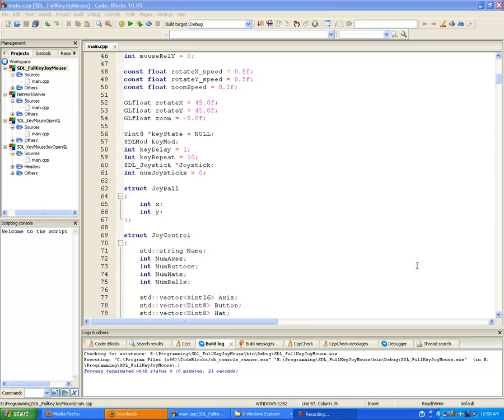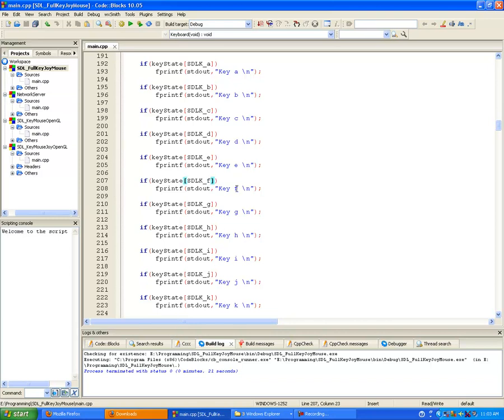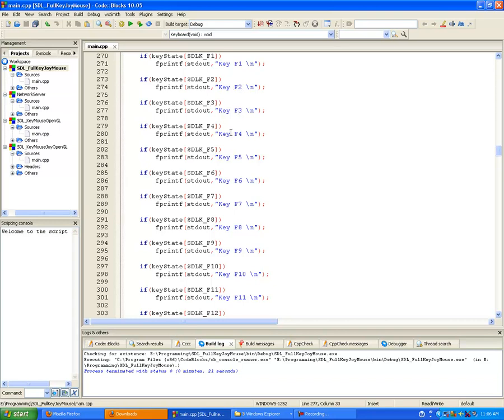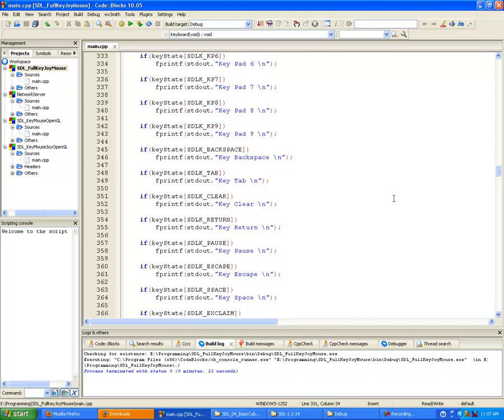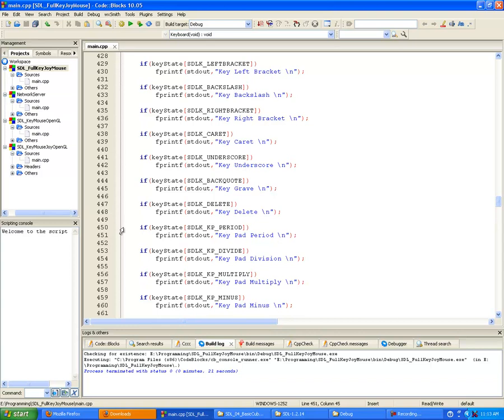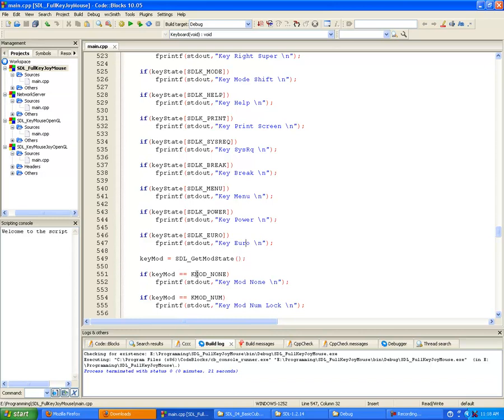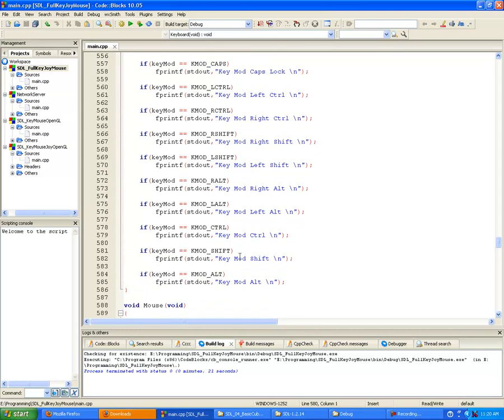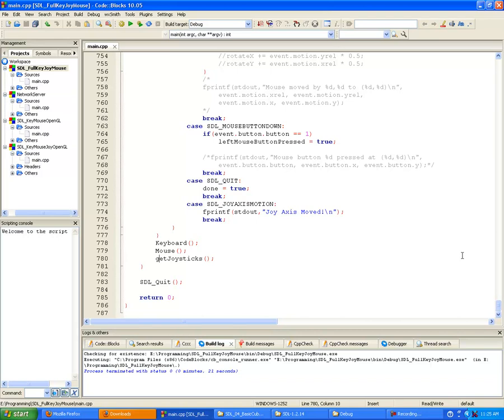SDL 07 FullKeyboard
Game Development Training Series that teaches you how to develop your own game engine, game controller programming with SDL, network programming, screens, particle systems, etc.  You must complete the shader programming series before doing this series as shader development and core understanding of the mathematics and concepts are covered in that series also.  This was done in order to break up the complexity of developing a game engine from scratch and to make learning how to develop a game engine much simpler than what is traditional demonstrated in books or in other training materials.